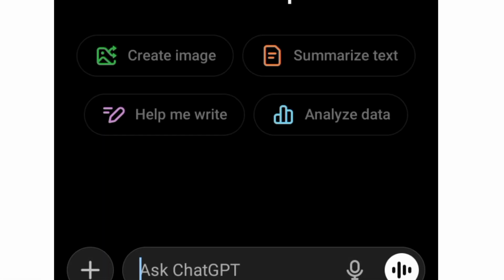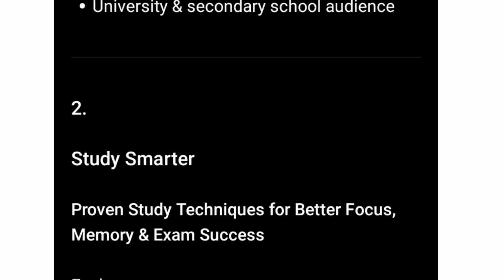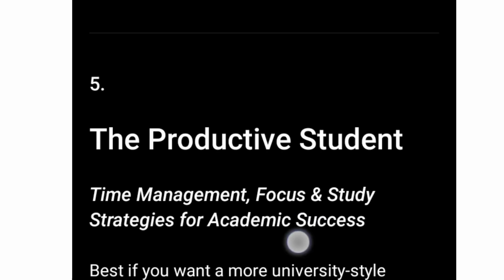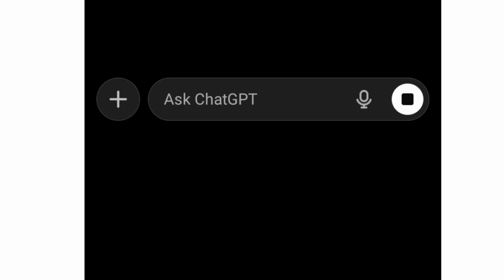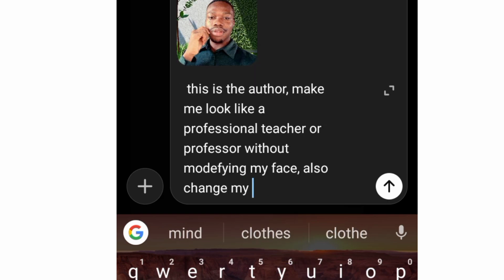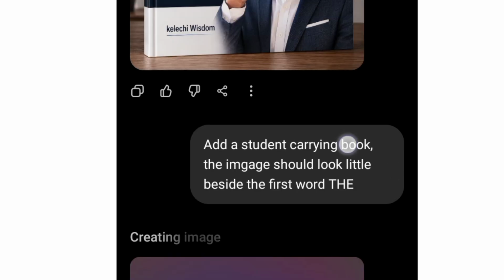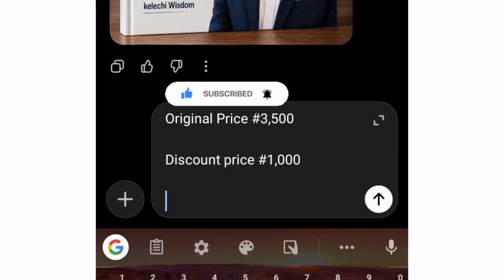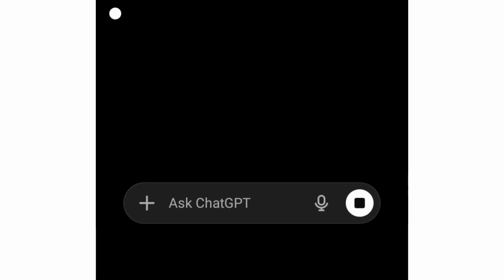How To Create Professional eBook Covers With ChatGPT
How to create professional eBook covers using only ChatGPT — no Canva or Photoshop needed. You’ll learn the exact prompt method I use to create clean covers that attract clicks and look professional, even if you’re a beginner.

If you want to sell eBooks, digital products, or improve your cover designs with AI, this tutorial will help you.